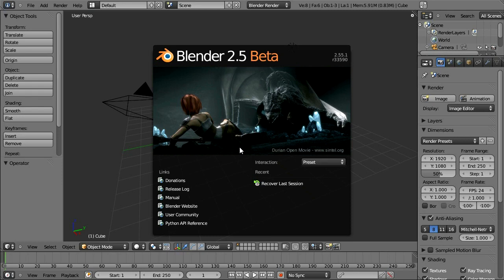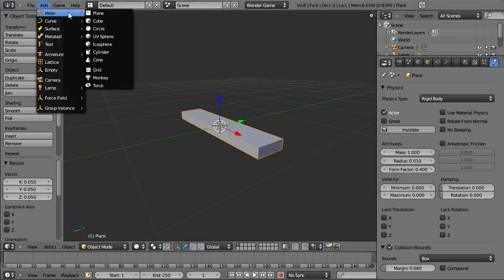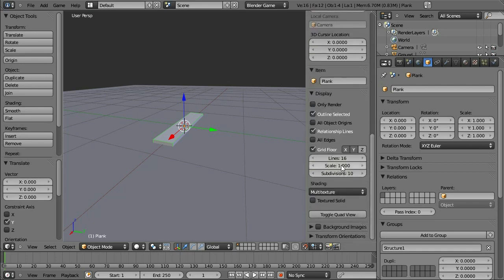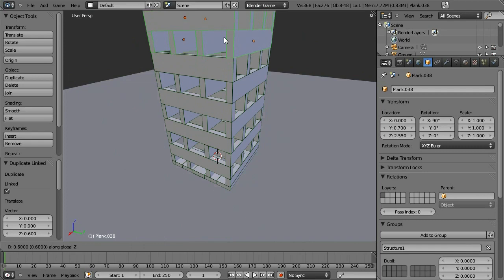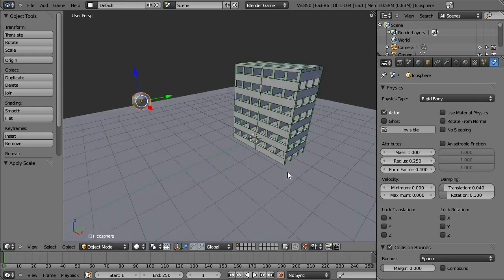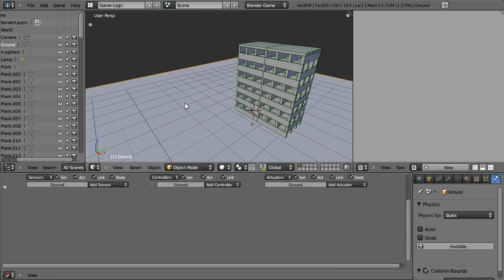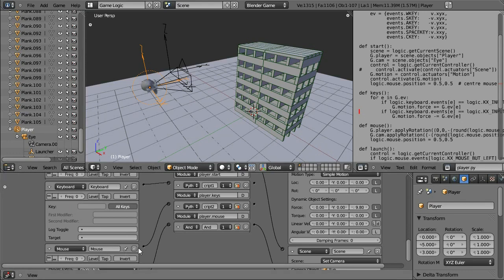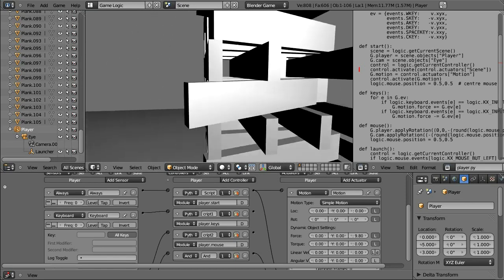Blender 2.5 Planks Physics Game Tutorial - Part 1